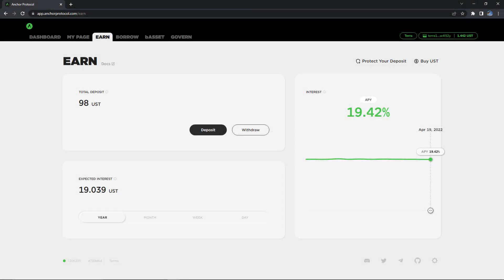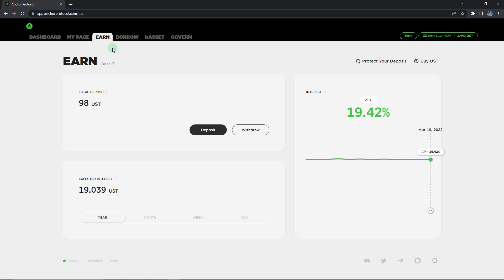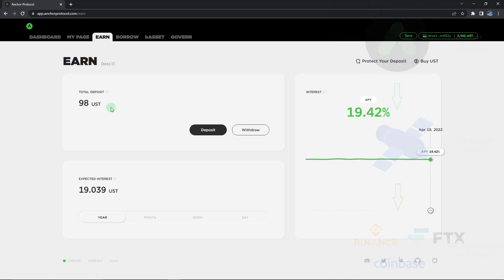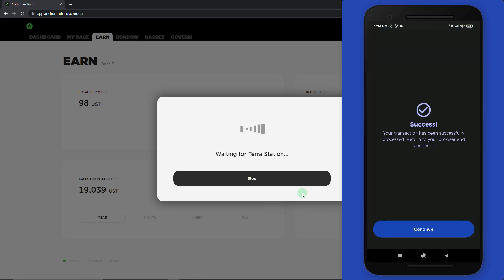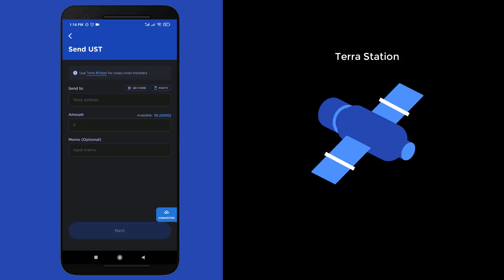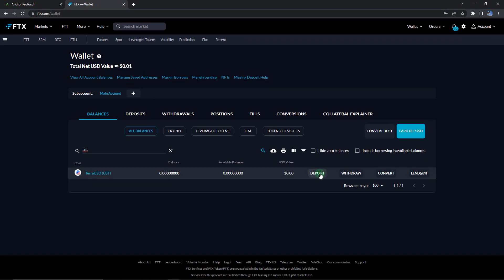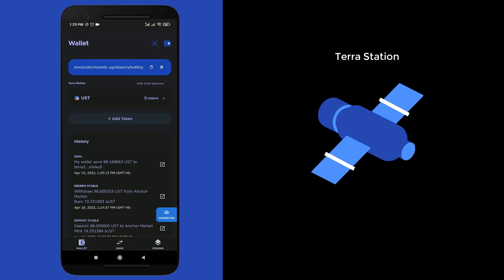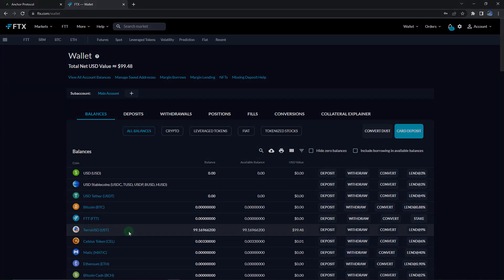How to Withdraw Funds from Anchor Protocol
In this video, you will learn how you can withdraw your funds from Anchor Protocol to an external cryptocurrency exchange or a wallet. The process of withdrawing assets from Anchor protocol consists of two major steps. First, you will have to withdraw your UST stablecoins from Anchor Protocol to your Terra Station Wallet. which is a decentralized wallet developed by Terraform Labs. The second step would be to transfer the assets out from Terra Station Wallet into an exchange or a crypto wallet of your choice. For the purposes of this tutorial, I am using the FTX exchange as my external crypto exchange to which I withdraw out the UST coins.